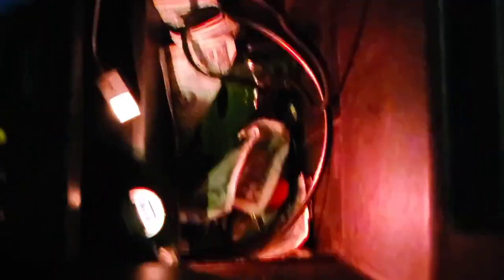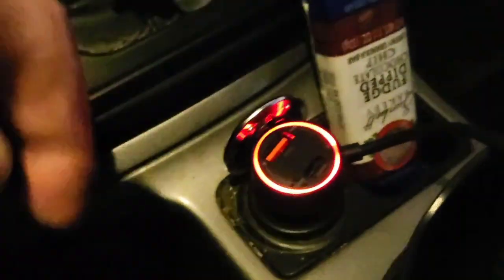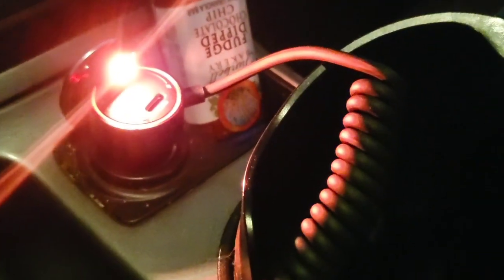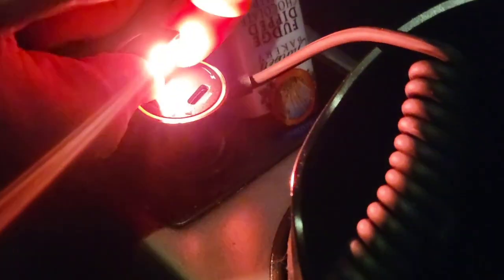Mini USB LED Lights - Ambient Lights